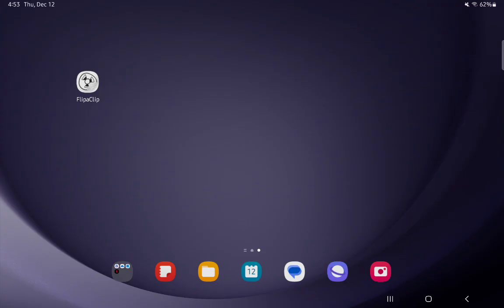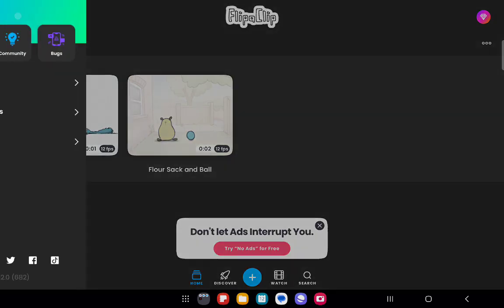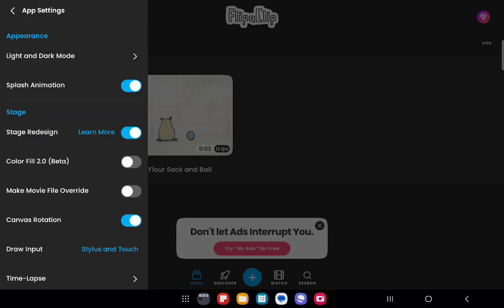How to manage the splash animation in the Flipaclip app?